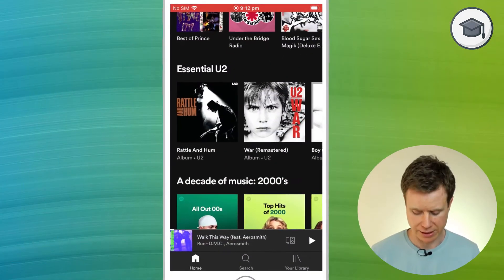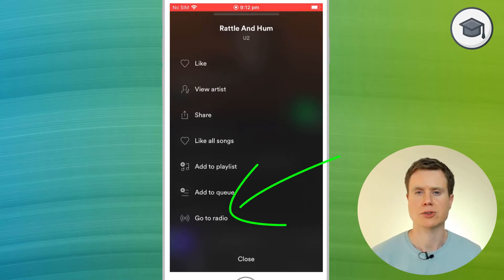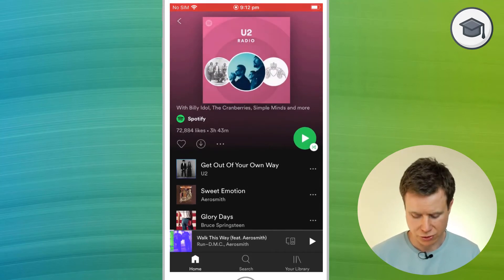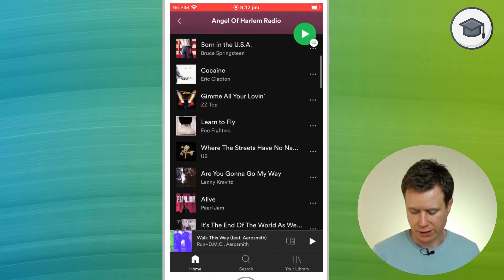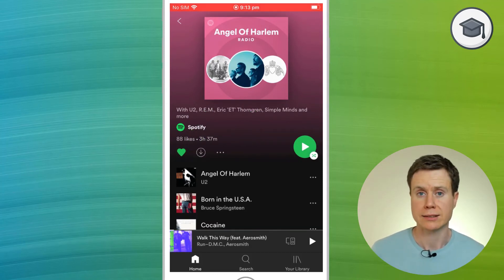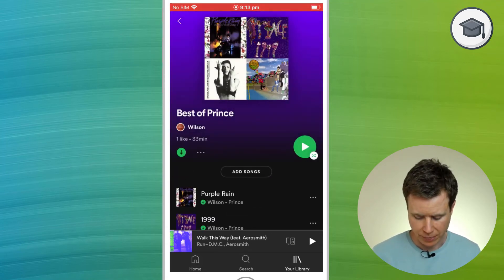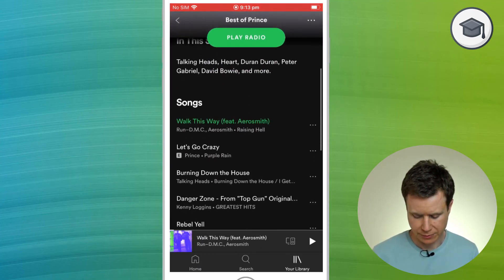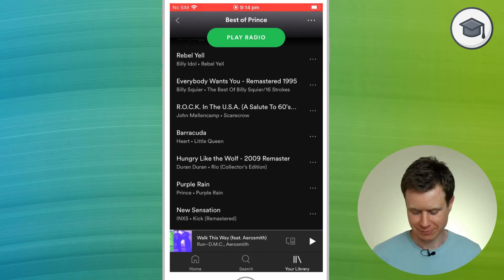How To Use Spotify Radio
What is Spotify Radio and How To Use It.